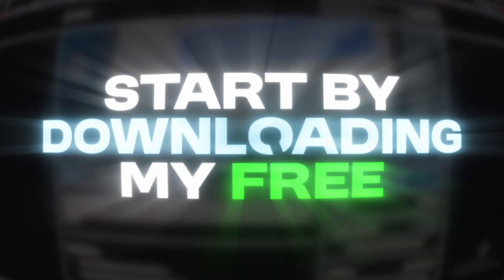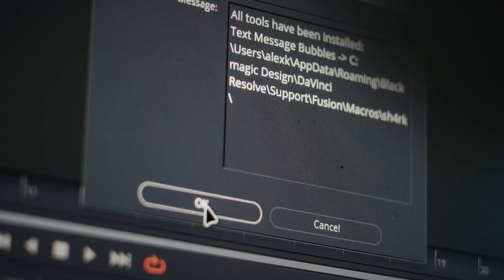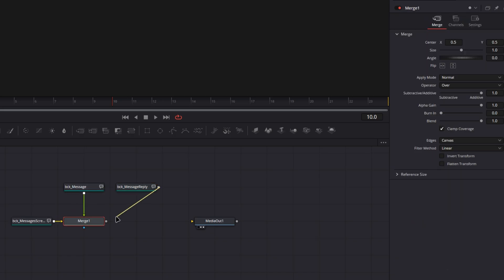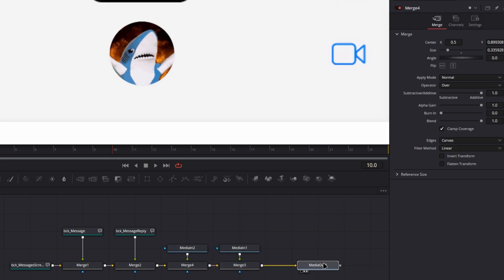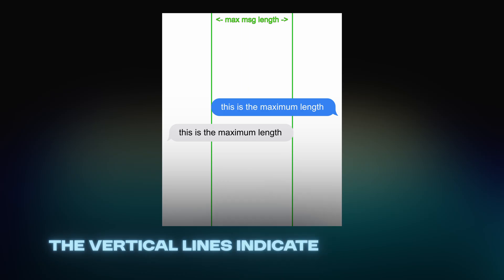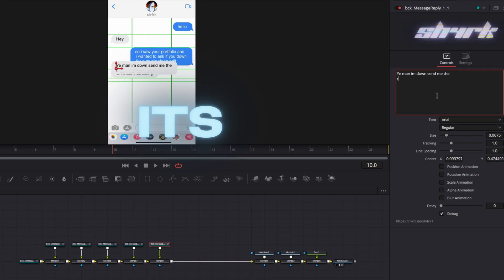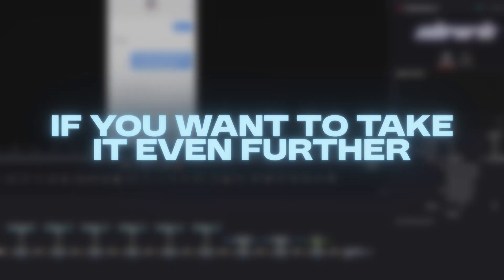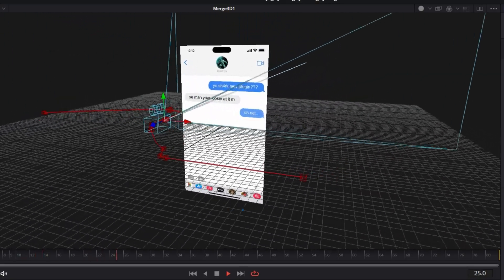Make STUNNING Message Animations in DaVinci Resolve 20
📦Includes:
bck_Message
bck_MessageReply
bck_MessageScreen
Message Overlay Image
Reference Image

The text message bubbles effect replicates the style of popular messaging apps like iMessage, Discord, Instagram, and more. Using this free template ive' made and following a simple tutorial, you can create iMessage style animations in just minutes, entirely for free in DaVinci Resolve 20 and below.

⌚Timestamps:
0:00 - Example
0:05 - How To Install
0:17 - How To Use It
0:38 - Debug Mode
0:48 - Animations
1:00 - 3D and Camera Trick
1:09 - Outro